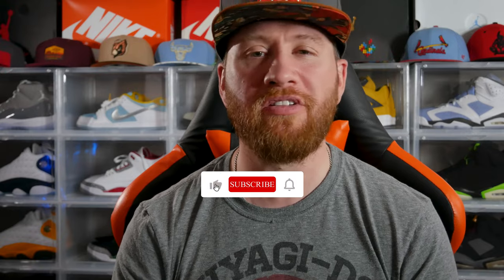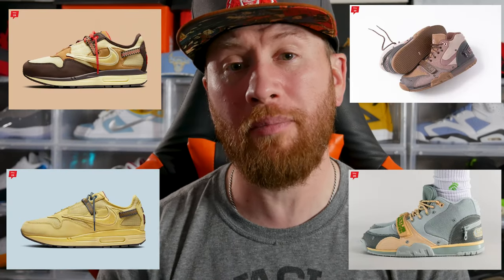Hottest sneaker releases dropping for the week of May 16th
Hey, sneakerheads!! What’s up! Welcome to JD Sneakers on Fire. You are watching The Weekly sneaker releases for the US and European Markets

In this video, I'll be giving you all the information you need to be prepared for this weeks sneaker releases.
If you're a sneakerhead and thinking
tuned!

00:06 Intro
00:40 US Weekly releases
03:01 Travis Scott
04:30 Europe releases
09:34 Final Thoughts

Travis Scott
Military Black